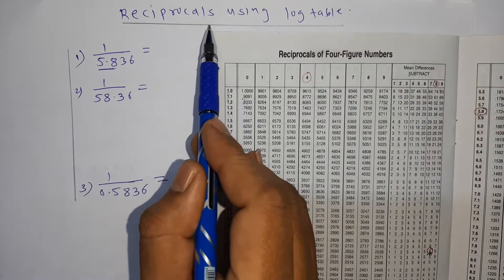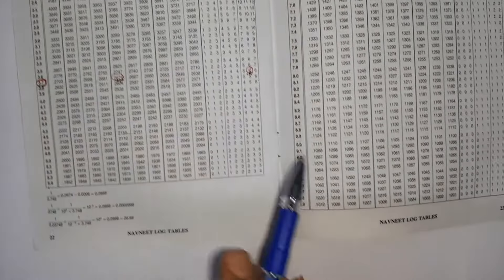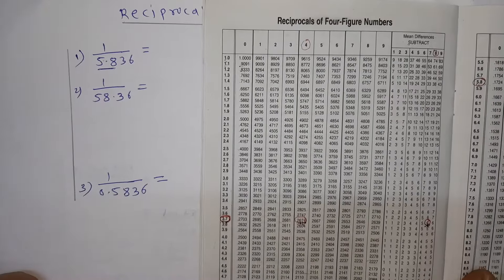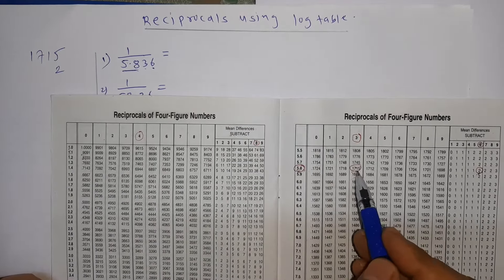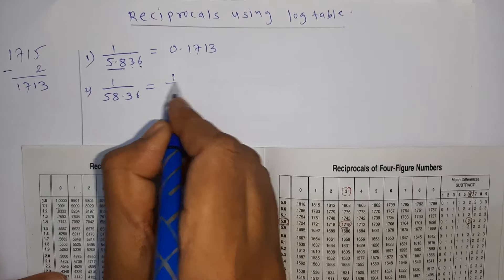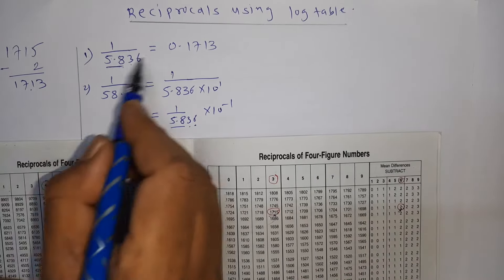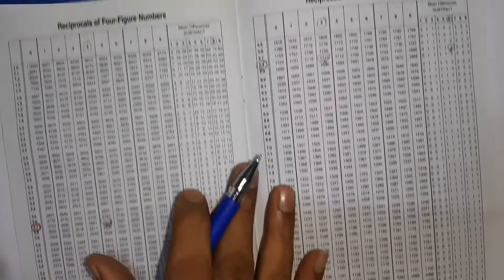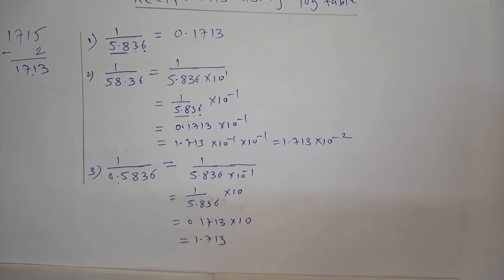Reciprocals using logtable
How to use logtable when we want to calculate reciprocal of any number
 Prof Asif Attar (asif sir)